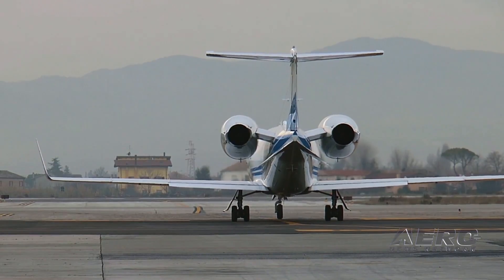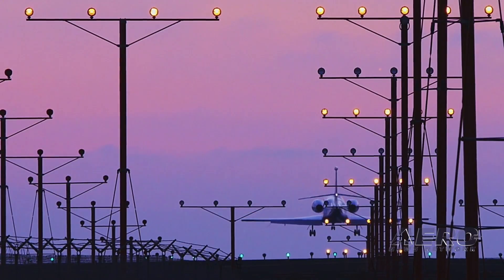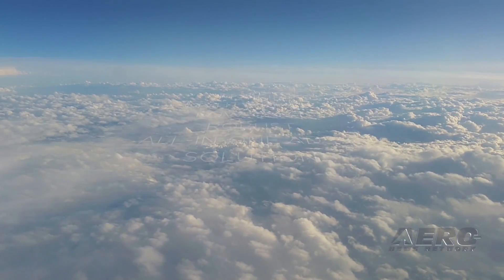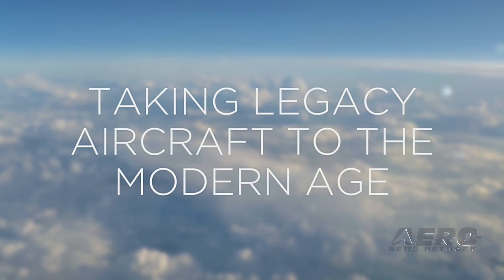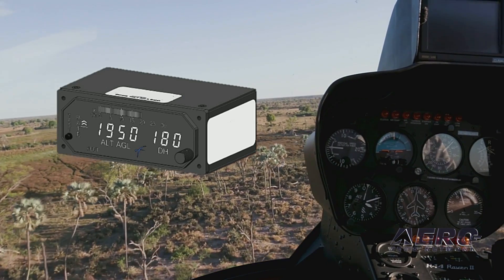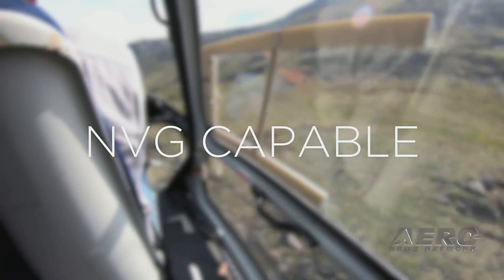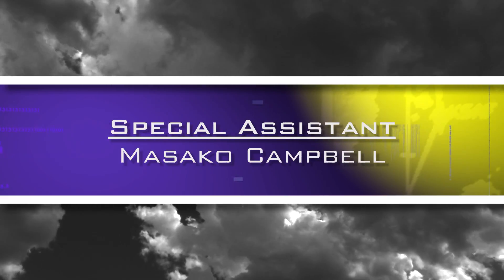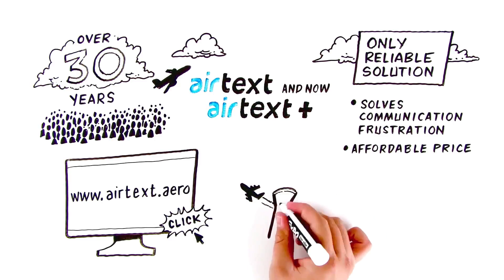Aero-TV: FreeFlight Systems - AEA 2019 New Product Introduction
Aero-TV presents FreeFlight Systems at the AEA New Product Introductions on March 25, 2019, during the official opening of the 62nd annual Aircraft Electronics Association International Convention & Trade Show in Palm Springs, California. The video was recorded and produced by the Aero-News Network. For eleven consecutive years, the Aero-News Network has been privileged to work alongside the staff of the AEA in order to bring the aviation world the info, excitement, and critical news of interest to aviators and other aviation professionals the world over.

ANN thanks the AEA staff for their professionalism and partnership and also thanks to Airtext, Aspen Avionics, SmartSky Networks, Mid-Continent Instruments & Avionics, Daher, Concorde Battery, Hartzell Propellor, Sandia Aerospace, The Airplane Factory, and Sonex Aircraft for their generous support of these very exciting productions.